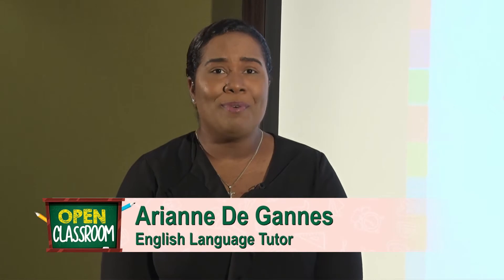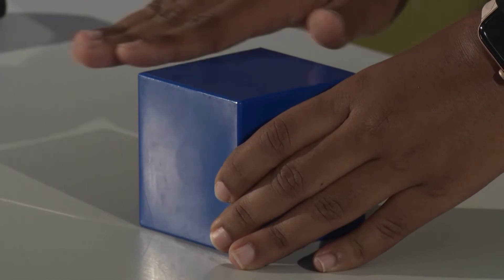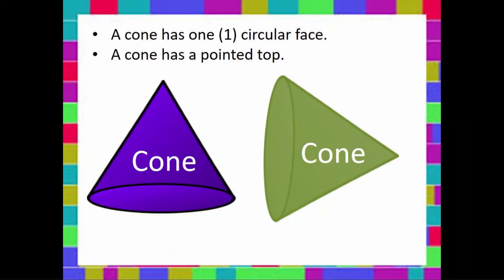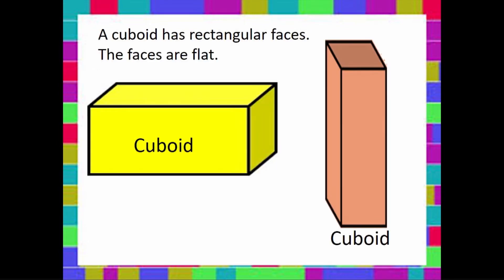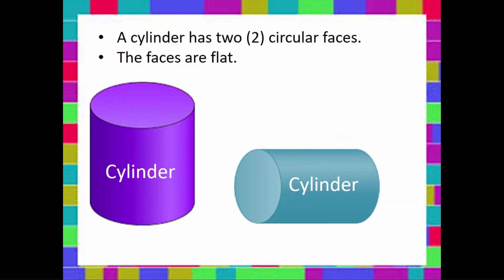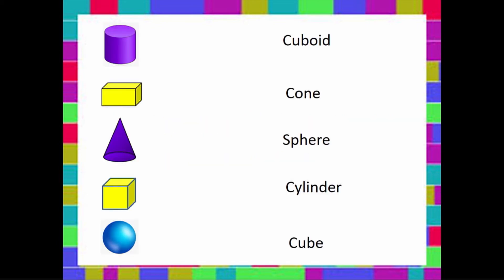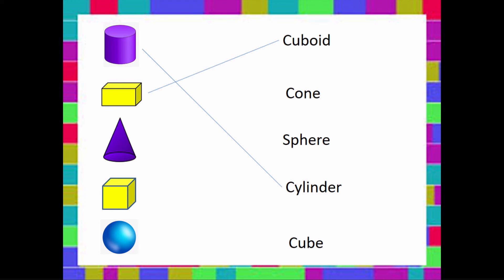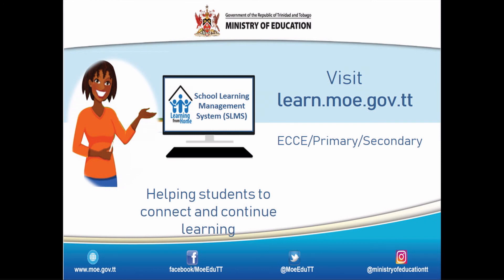Geometry Mathematics 2nd Year Infants A DeGannes